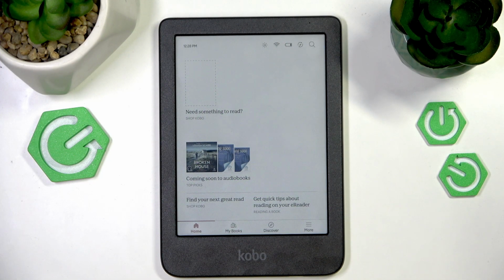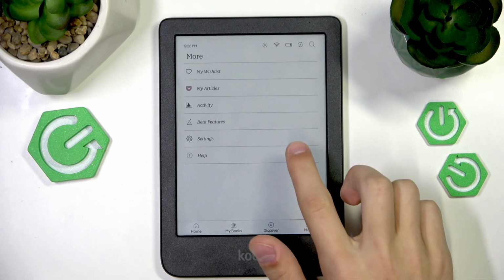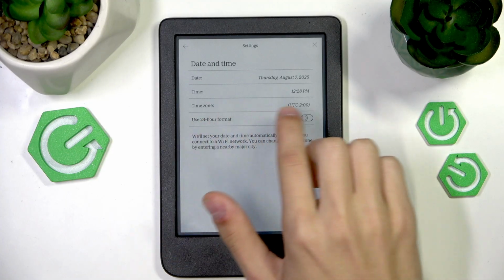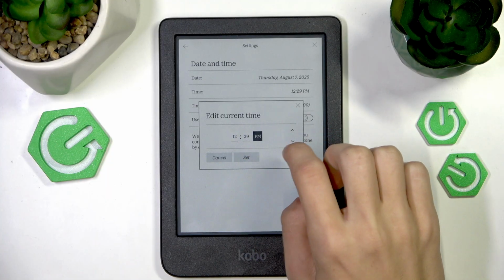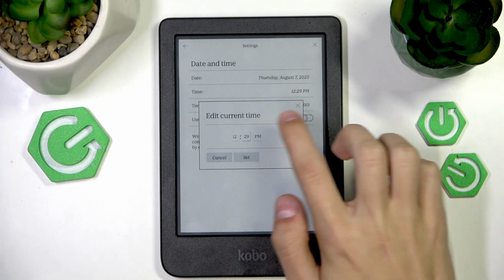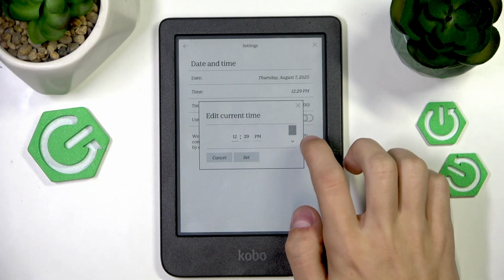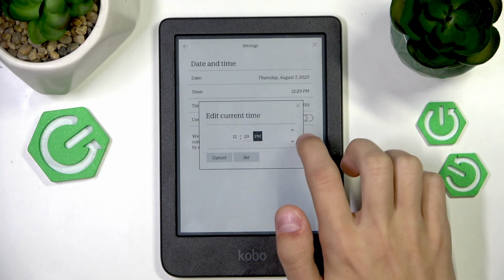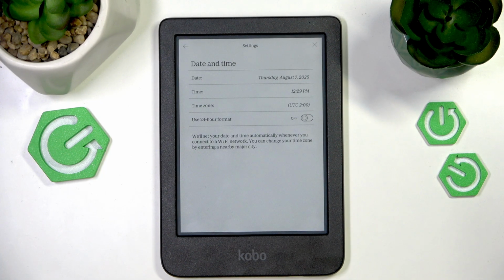KOBO Clara Colour – How to Change Time Settings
If you need to adjust the time on your KOBO Clara Colour eReader, this video will show you exactly how to do it step by step. Learn how to find the correct settings, change the hours and minutes, and set AM or PM on your KOBO Clara Colour. Keeping the correct time on your eReader is important for accurate reading logs, syncing, and scheduled features. Follow along as we guide you through the process using the device’s built-in options, so you can easily update the time whenever you need. This tutorial is perfect for anyone who just got a KOBO Clara Colour or wants to make sure their device is set up correctly.

How to change time on KOBO Clara Colour?
How to adjust date and time settings on KOBO Clara Colour eReader?
Where is the time setting on KOBO Clara Colour?

0:00 Introduction
0:08 Open More tab
0:15 Go to Settings
0:20 Select Date and Time
0:31 Adjust hours, minutes, and AM/PM
0:54 Save new time settings
1:10 Outro